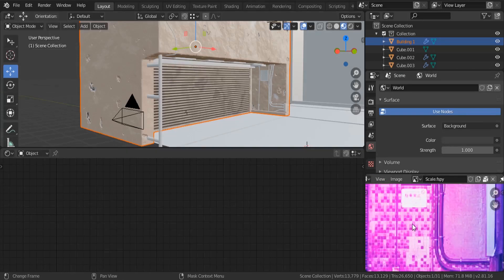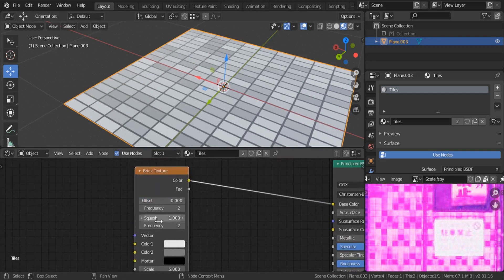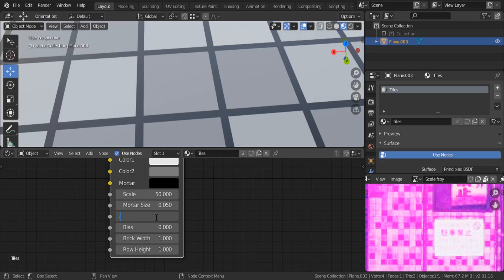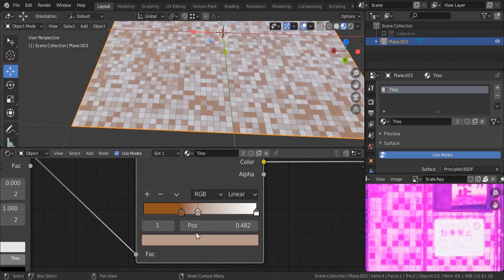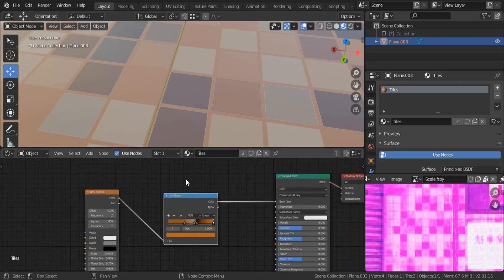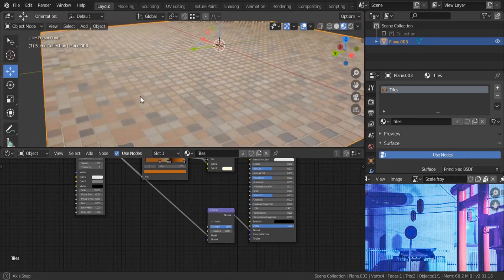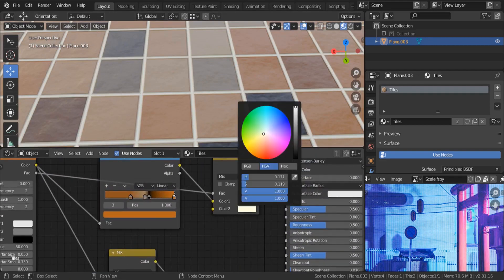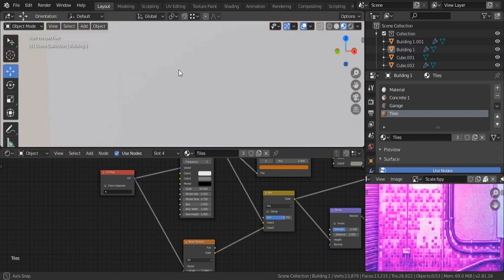Create Tiles Material in Blender (Procedural Texturing)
Let's create a realistic Tiles material (Learn Procedural Texturing in Blender 2.8)
This tutorial is part of the 'Introduction to Photorealistic Rendering' series, produced by Reality Fakers.

You have a 30 Days Money Back Guarantee